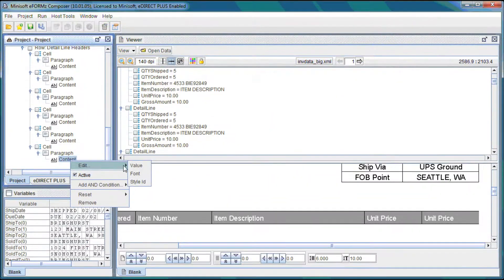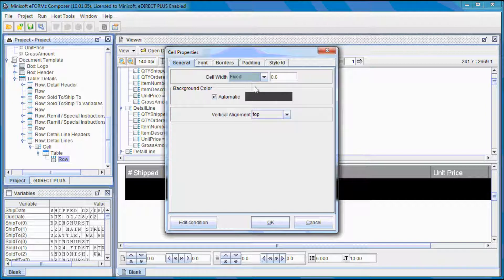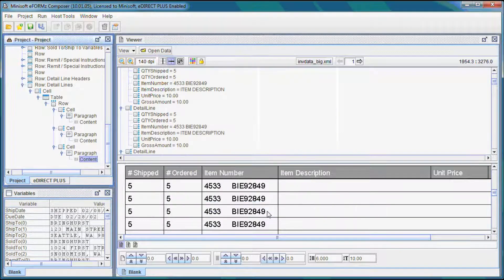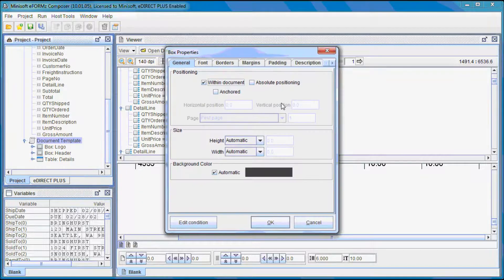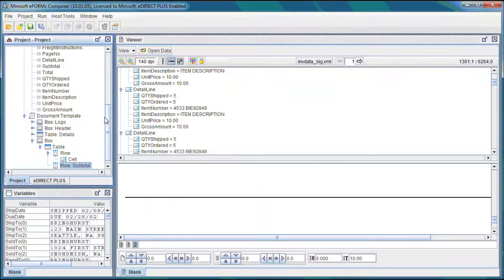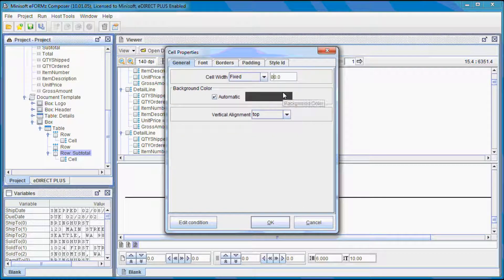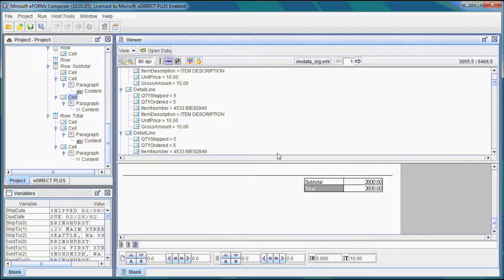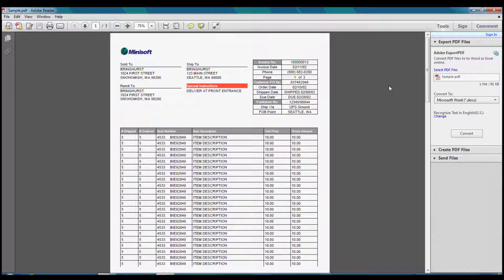Part 3: New Project w/ the Document Template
How to create a new project using the Document Template, part 3.

[0:18] Finishing the Detail Lines Header
[0:50] Adding Details
[5:35] Adding Totals
[11:45] Outputting the PDF